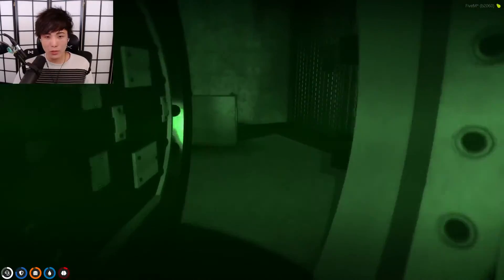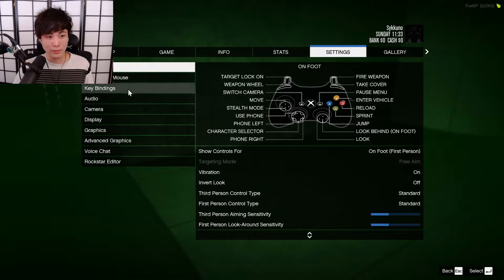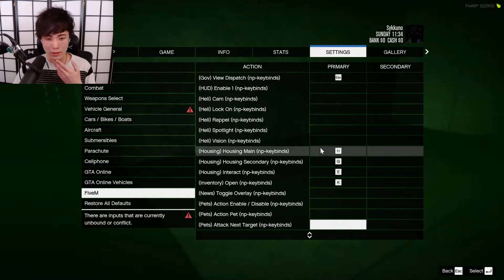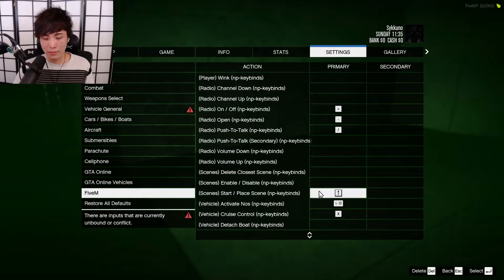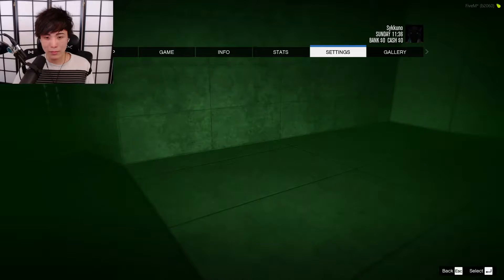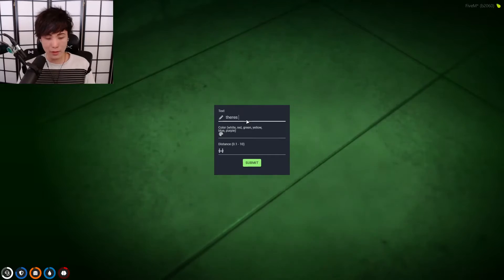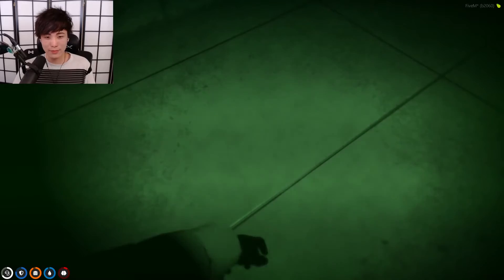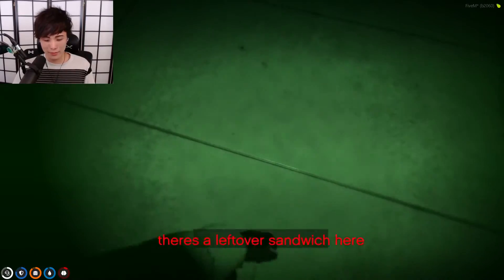Sykkuno Leaves a Sandwich in the Bottom of The Vault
When the Cleanbois (Yuno, Lang, Tony, Raymond and more) were checking the bottom of the vault, Sykkuno was busy placing a leftover sandwich. Who knows what the reaction of the next group hitting the bottom of the vault would be. This was very funny.